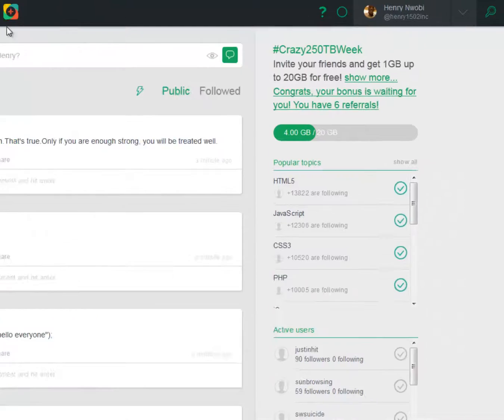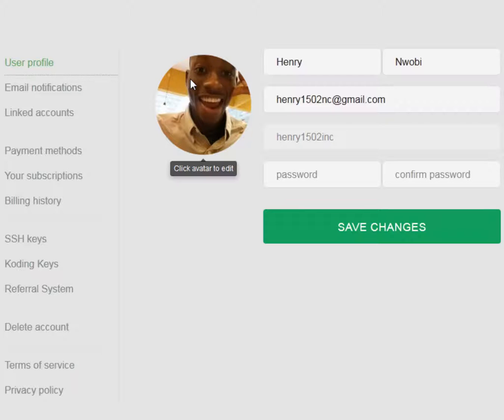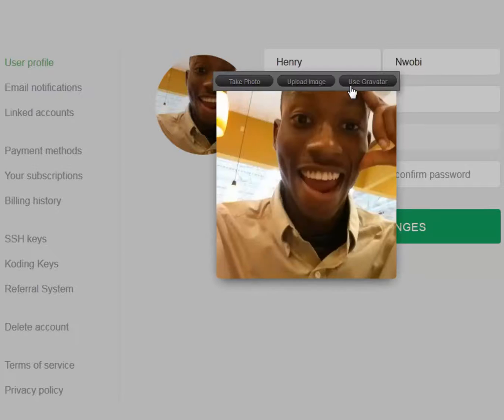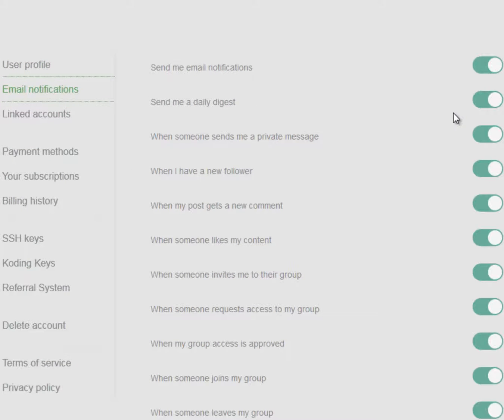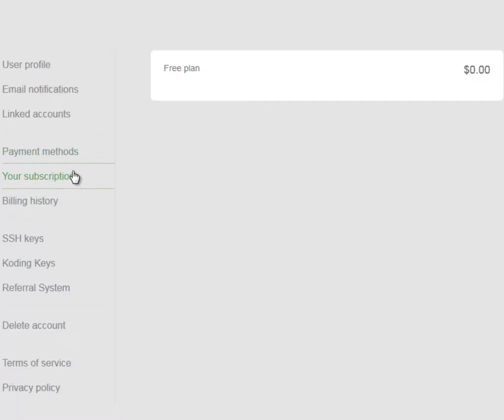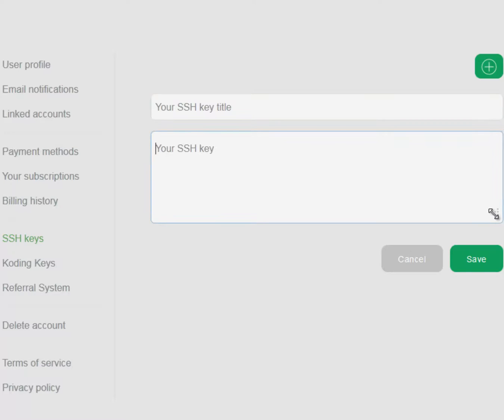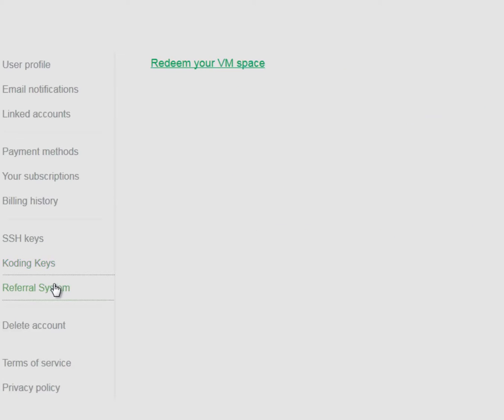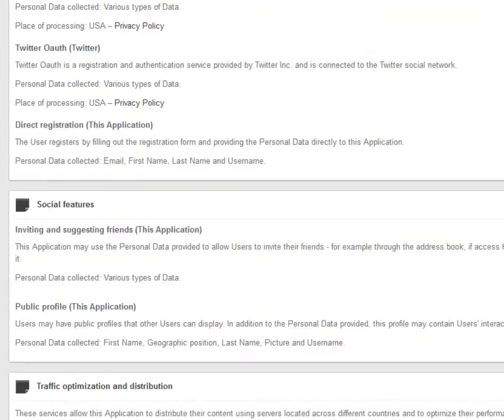Koding.com Tutorial Series- Accounts Settings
Learning how to set up your account on Koding is effortless, watch as I guide you through this seemless process.